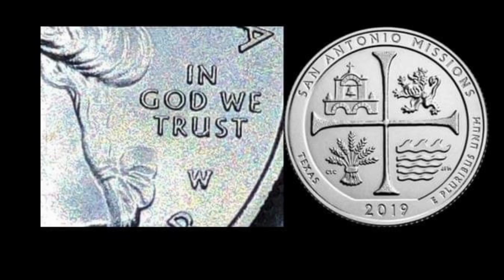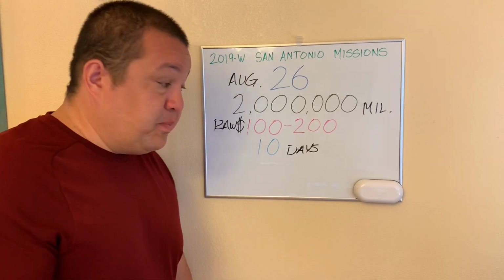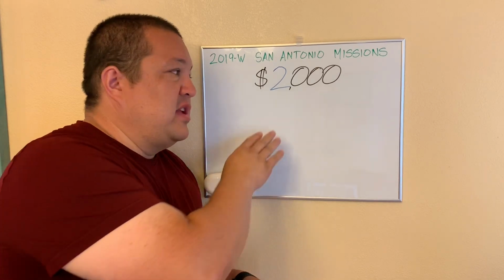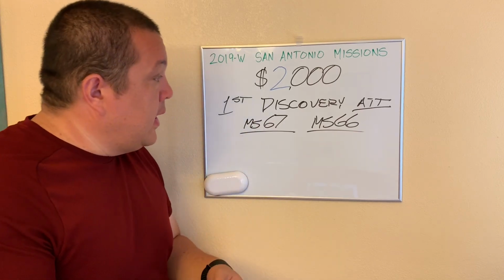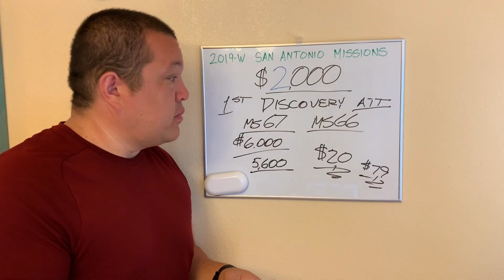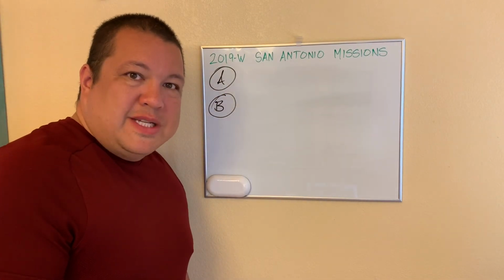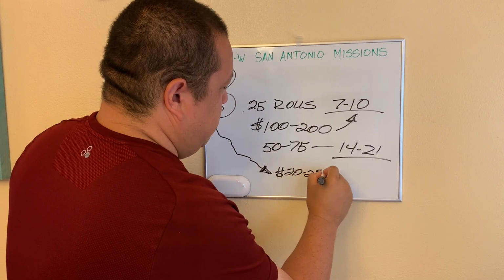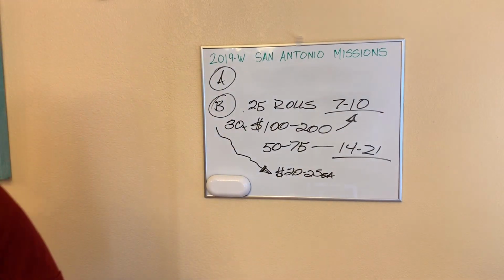NEW DISCOVERY ALERT - 2019 Washington Quarter Is An Easy $100 Bill In Change!